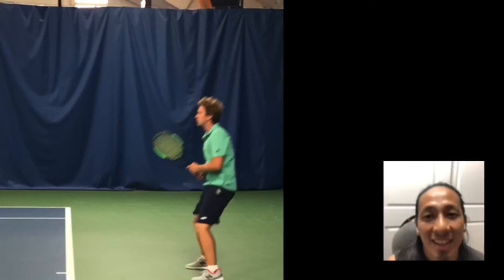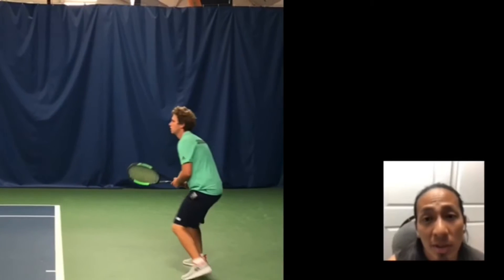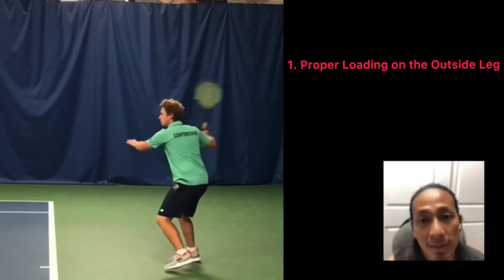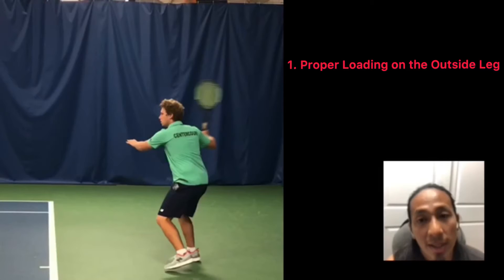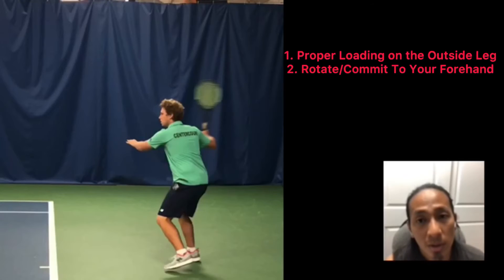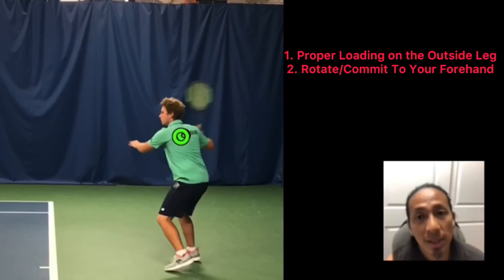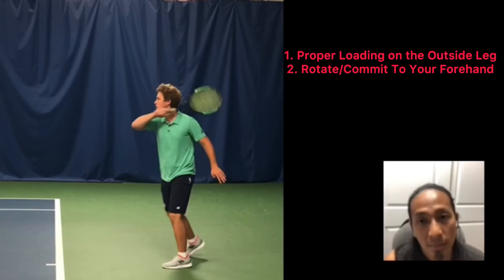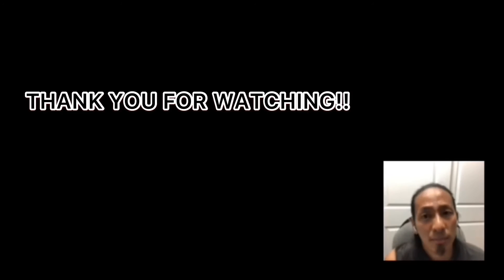2 Great Tips for the Forehand 💪🏼💪🏼🎾🎾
2 Great Tips for the Forehand 💪🏼💪🏼🎾🎾

Shoutout to @juulemy for the video!

🎾1. Proper Load of the Outside Leg to ensure you are using the kinetic chain
🎾2. Rotation/Commitment On the Forehand—really make sure you get your torso through the ball for maximum power and consistency!

Please comment or DM with any questions!